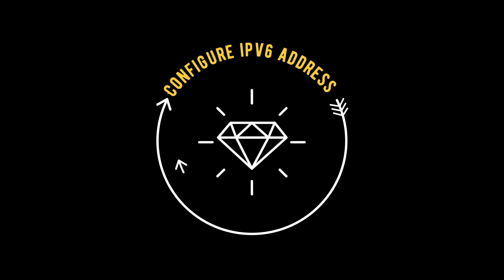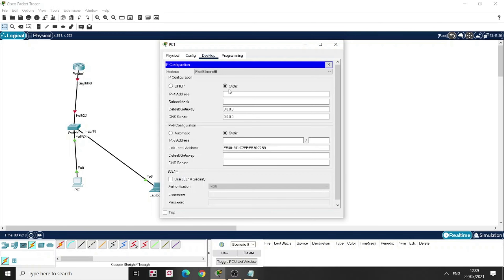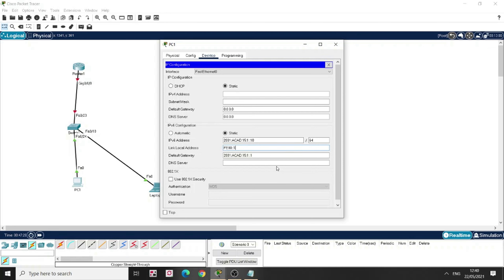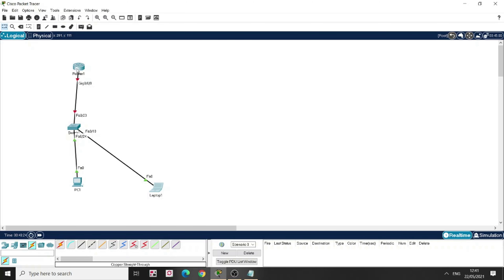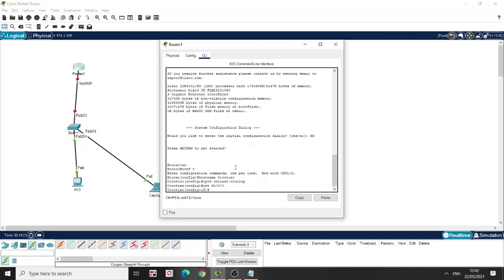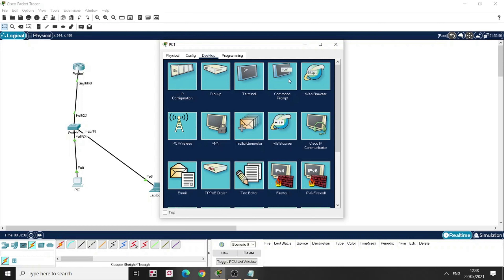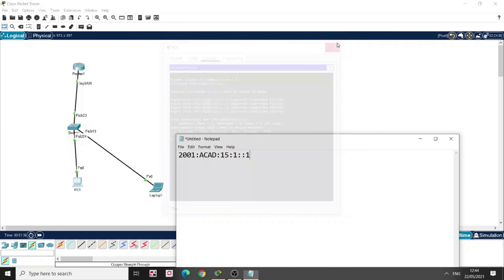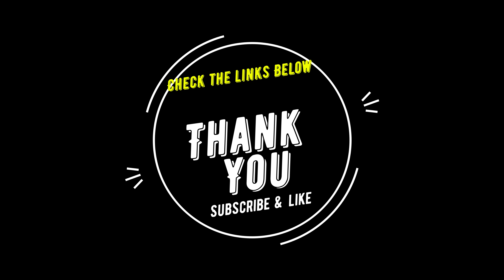Implement IPV6 in a LAN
1. IPV6 Address Configuration in a LAN.
2. Configure IPV6 address on a router interface.
3. Test connectivity of work station with router.
4. Confire IPV6 address on end devices.